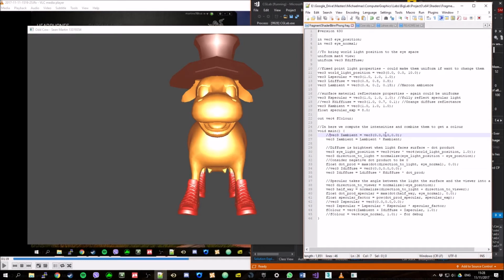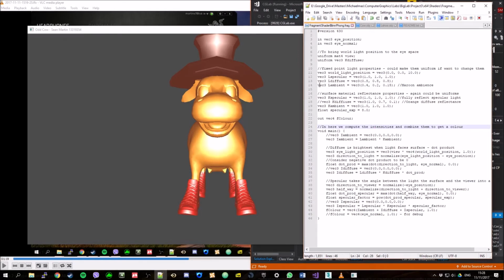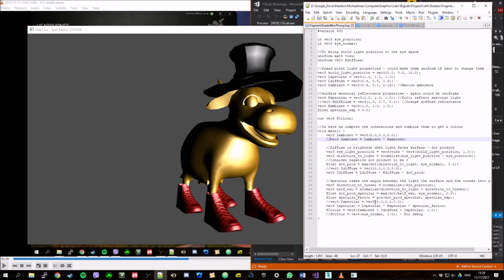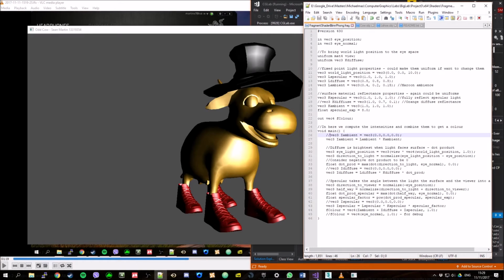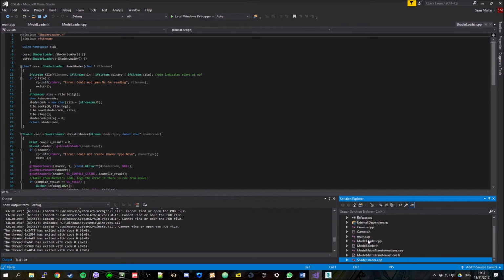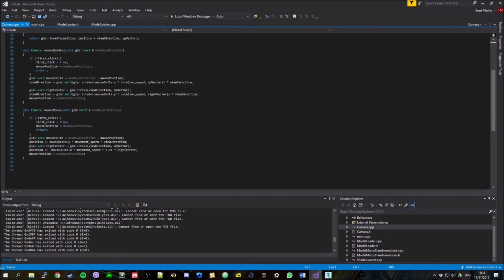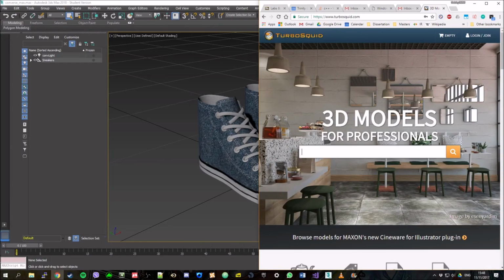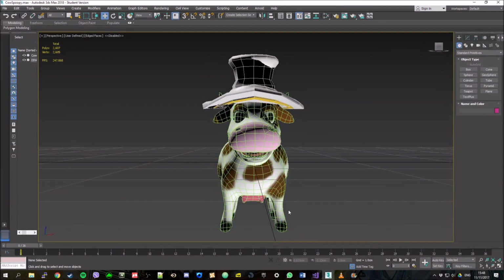OpenGL - Trinity College Dublin Lab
Hi, I am Sean Martin and this is my submission for the TCD OpenGL graphics lab. Thanks!